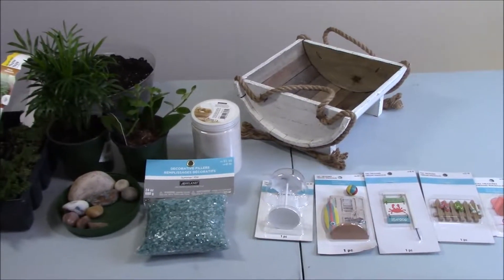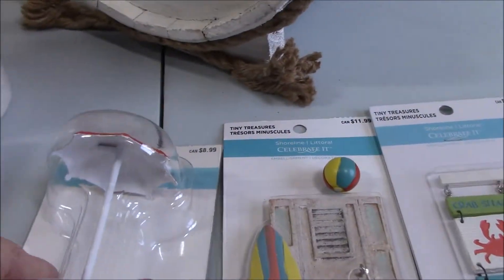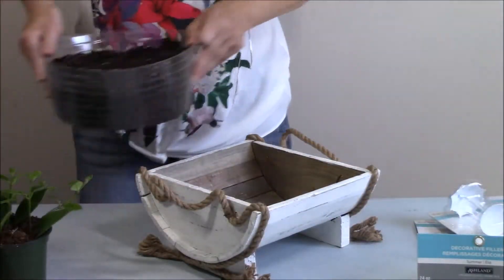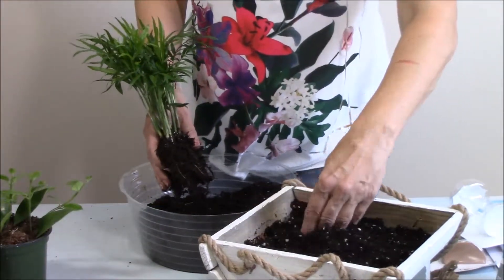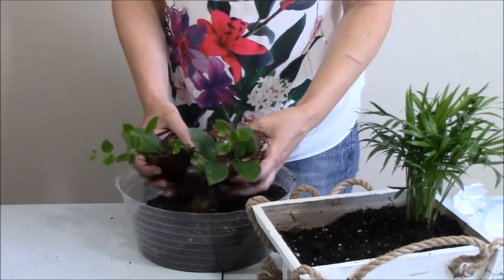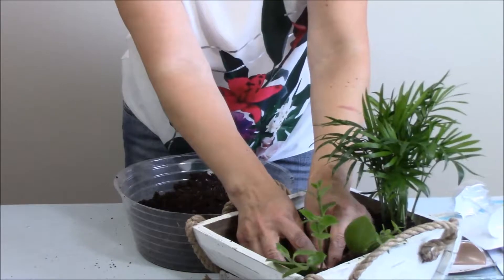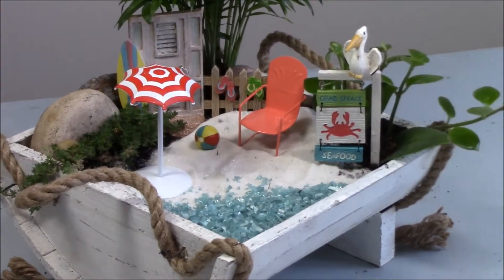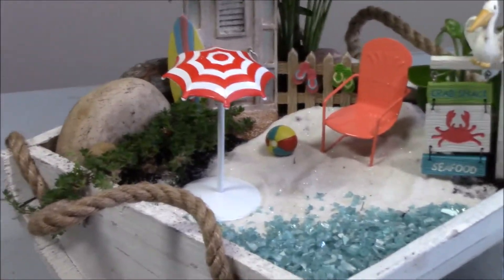How to make a Beach Fairy Garden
Step by Step tutorial how to make a Beach Style Fairy Garden.